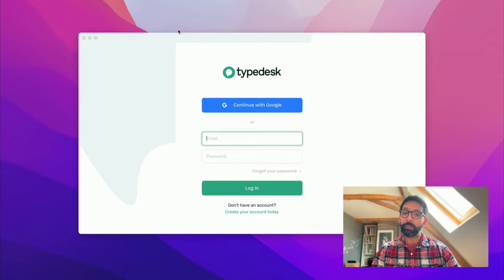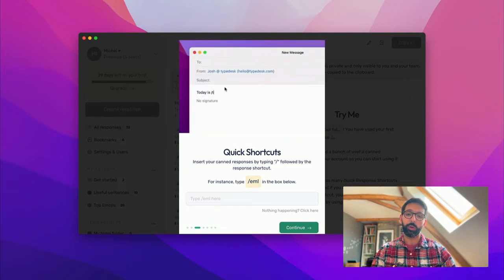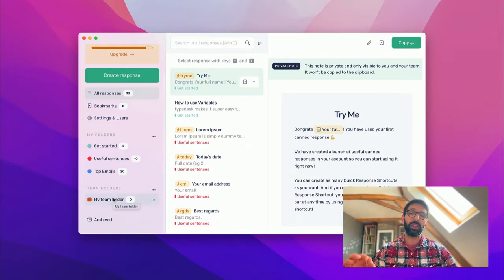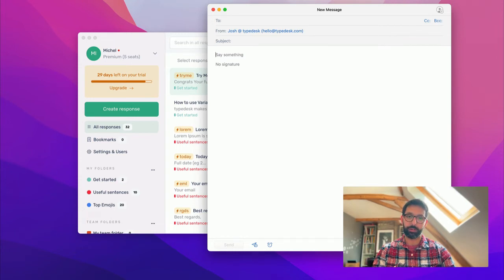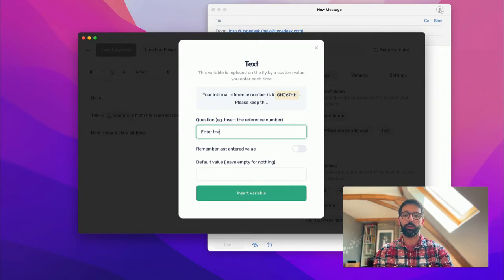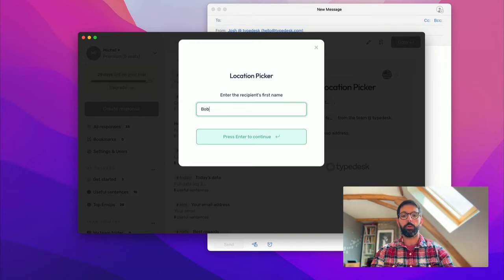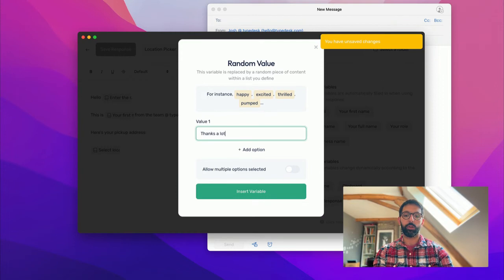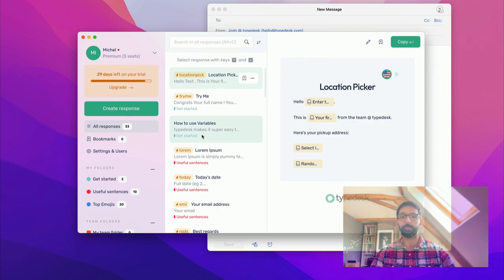typedesk Canned Responses - Get Started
Get started with typedesk. Learn how to setup and use typedesk to power your canned responses.

00:00 Welcome
00:30 Sign in / Sign up
01:02 Onboarding
02:48 App interface
03:16 Invite users
03:35 Folders
04:25 How to use your responses
05:56 Create a response
06:10 Variables
07:30 Canned responses settings